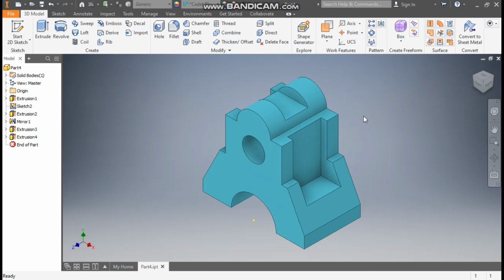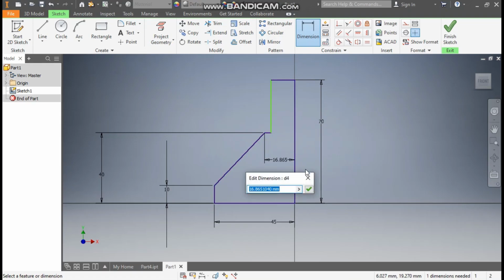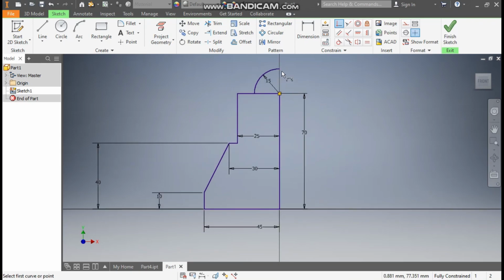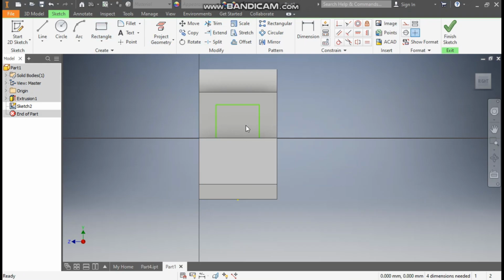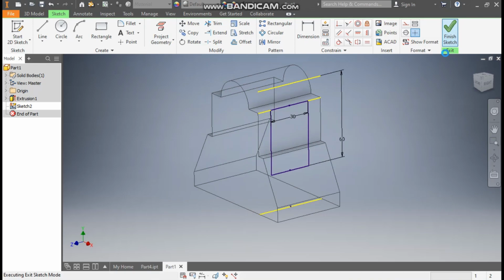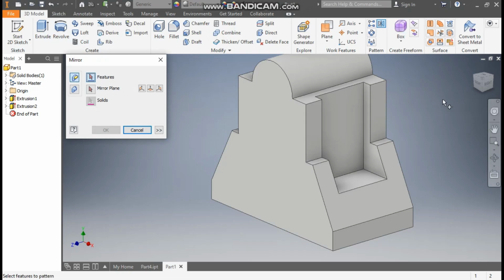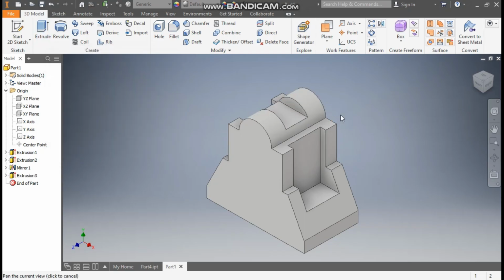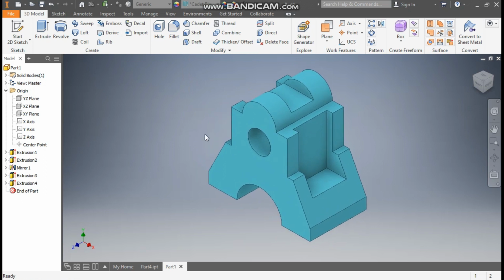Autodesk Inventor Practice 3d Drawing Tutorial || Autodesk inventor tutorial for Beginners || Cad 3d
directeditininventor,
derivefeatureininventor,
holein#autodeskinventor,
learning#autodeskinventor2023,
simulationin#autodeskinventor,
3dprinting#autodeskinventor,
inventor#autodesk101,
autocadinventor2020tutorial